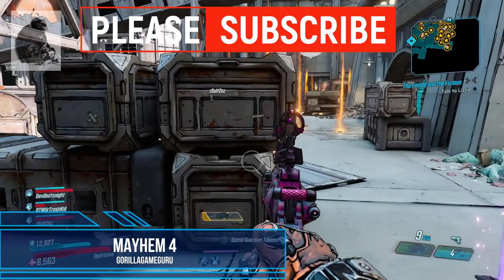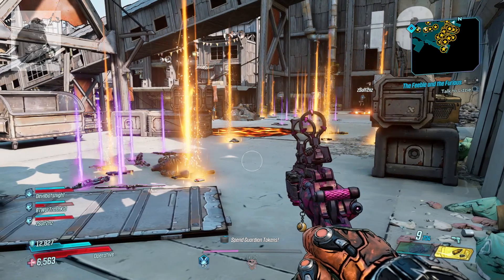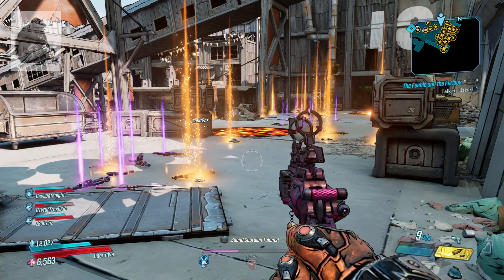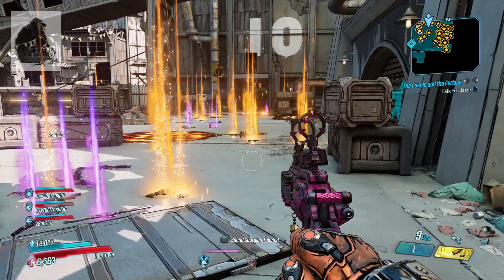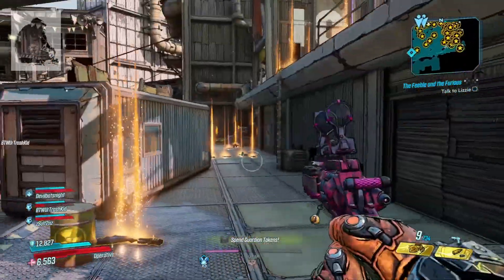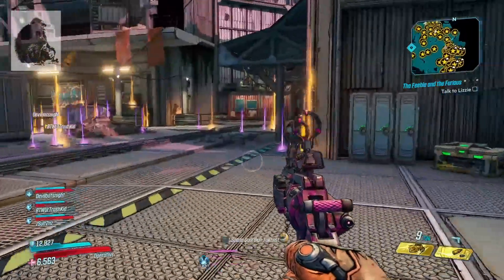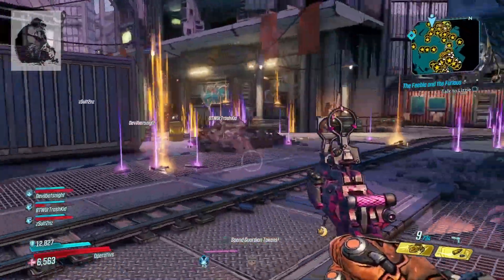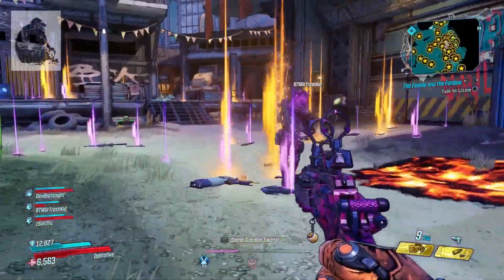BORDERLANDS 3 | BEST FARM FOR ANOINTED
This video shows just what is categorically the best place for anointments in the game right now!

Catch you on the flip!